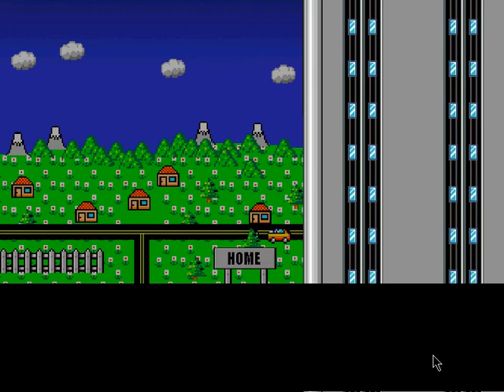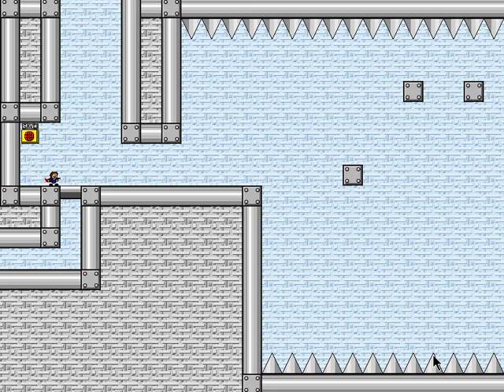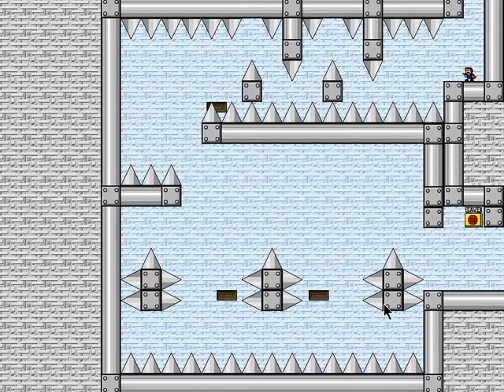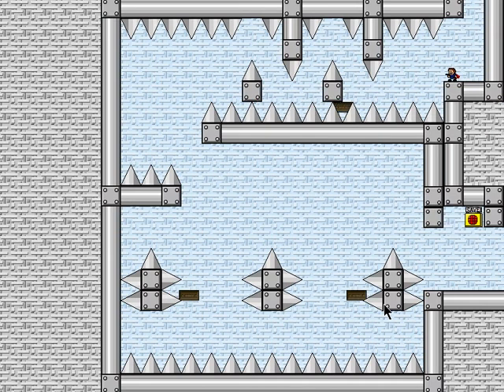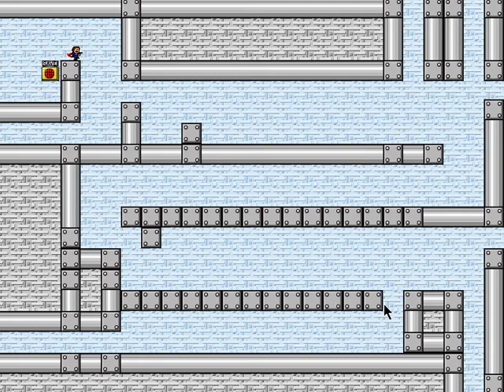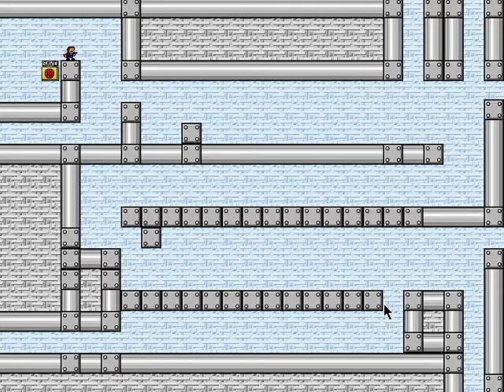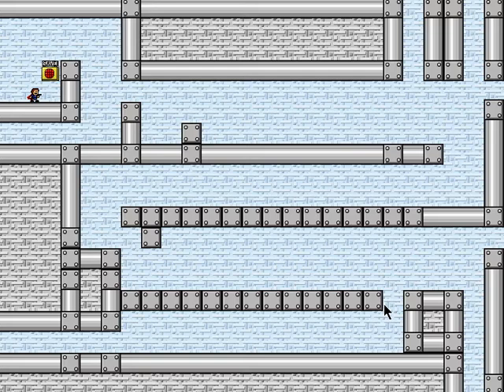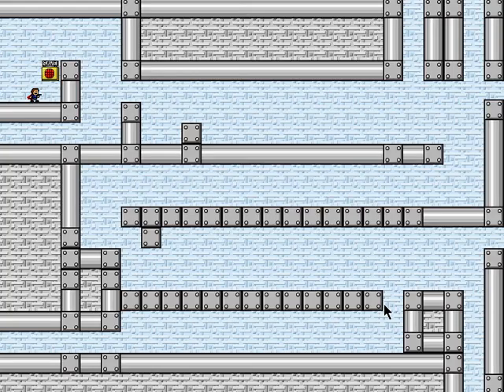can't beat eather path!!!!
this is going to take a whill